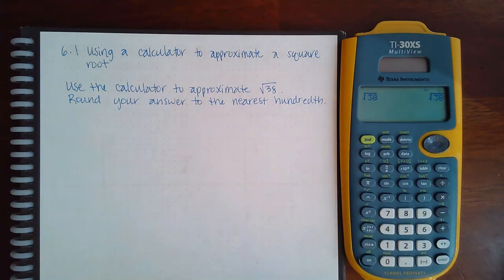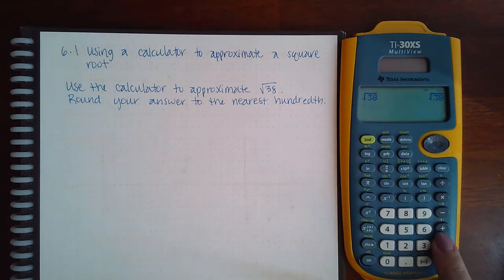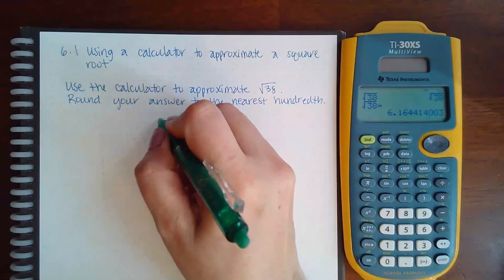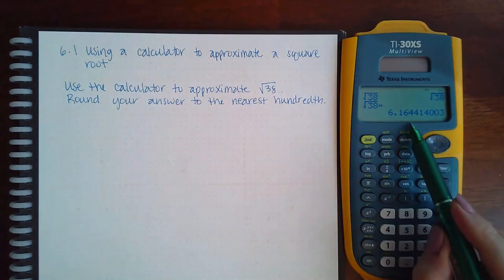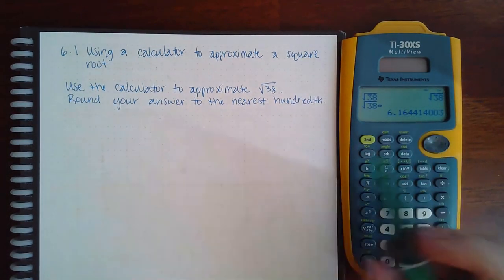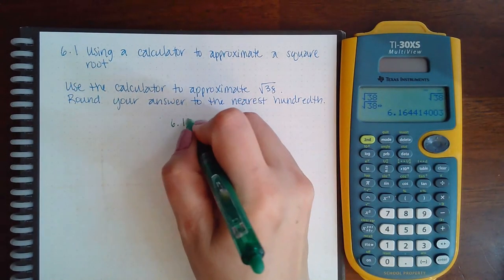6.1 Using a calc to approx a sq rt